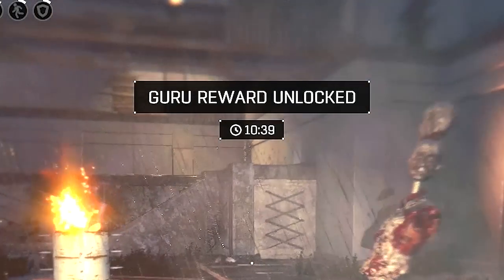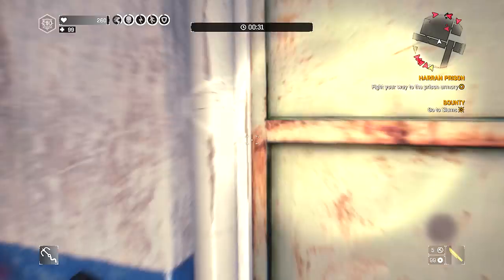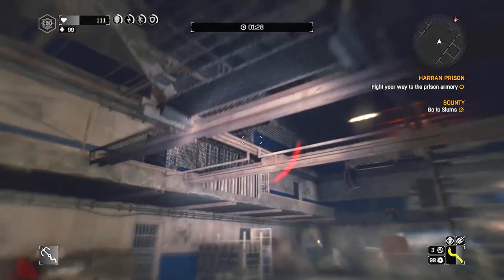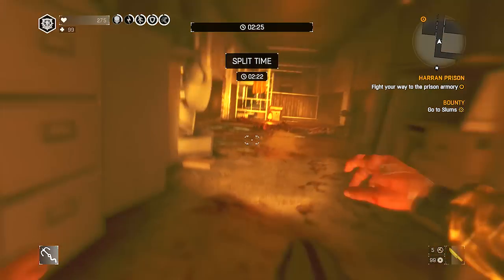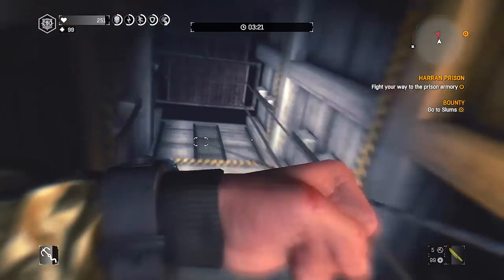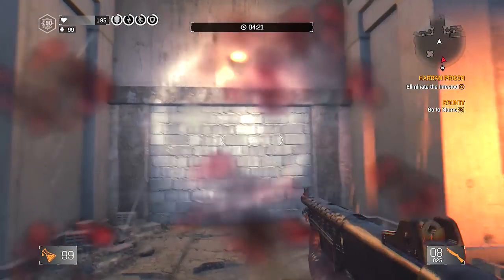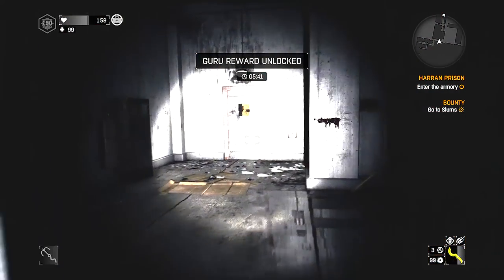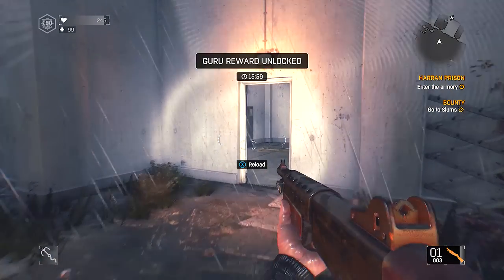Dying Light Prison Heist SOLO GURU REWARD UPDATE Dying Light Gold Weapons Farming - Content Drop 4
Dying Light Prison Heist solo Guru Reward update guide and how to get Gold Weapons or weapon rewards..